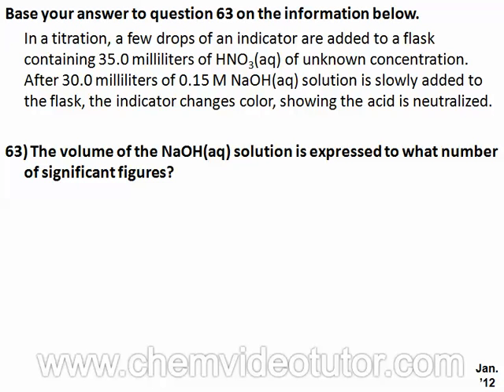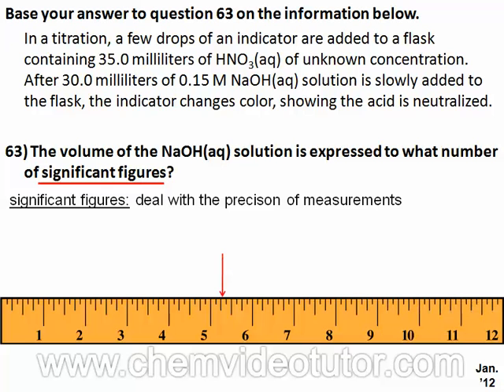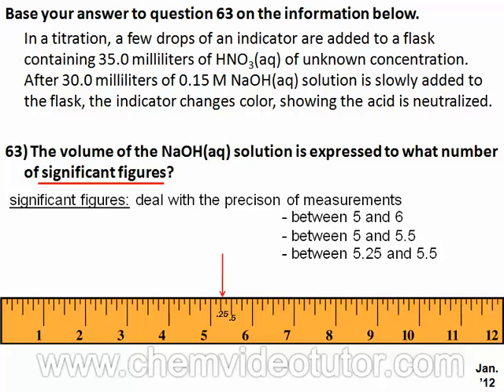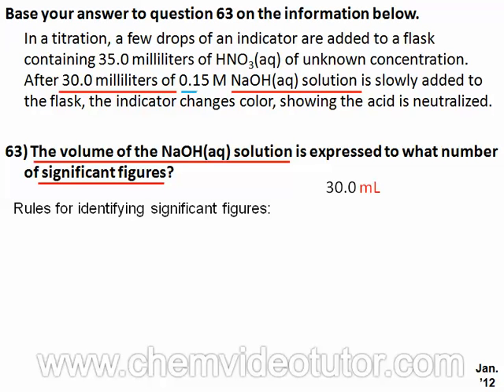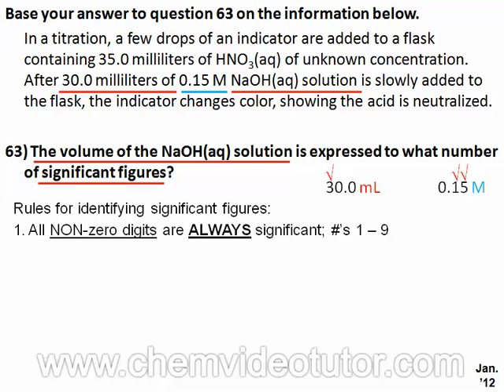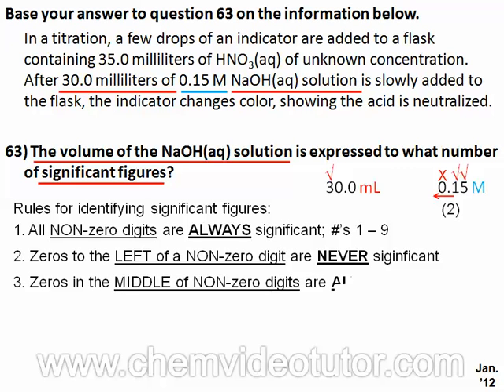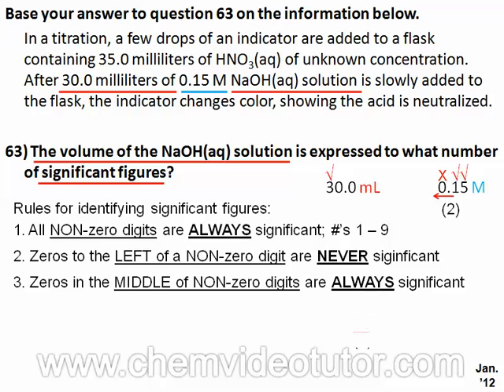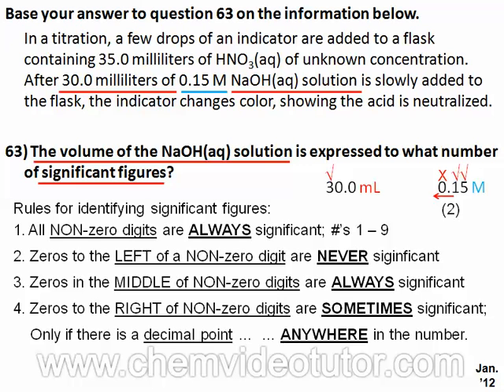Chemistry Regents January 2012 Question 63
Significant Figures;